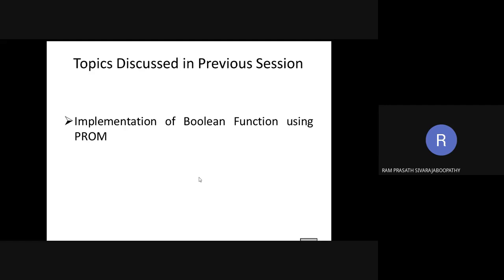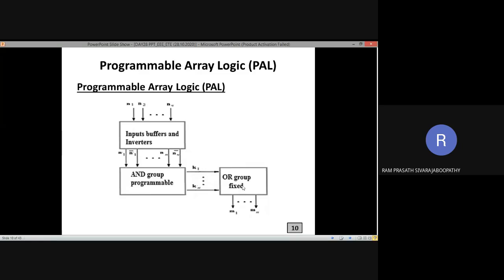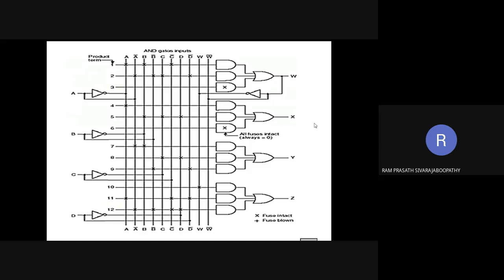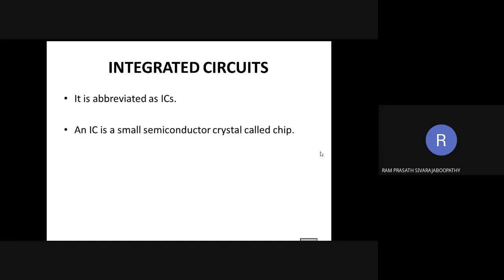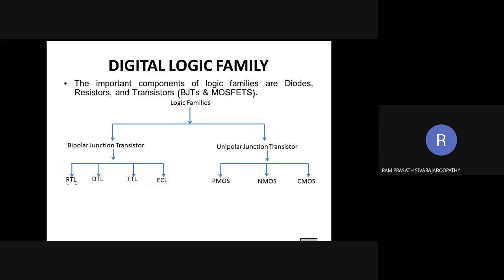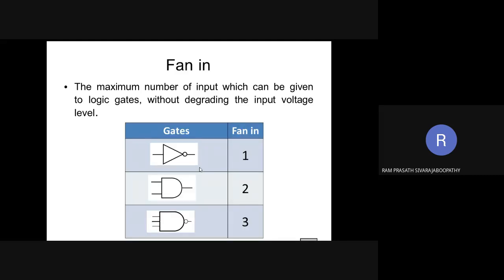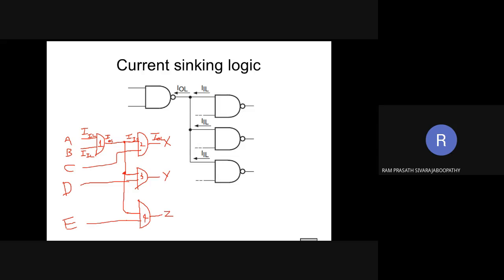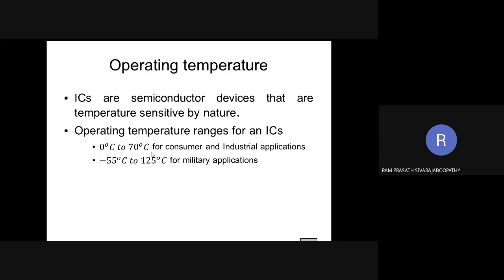DAY 28_IMPLEMENTATION BOOLEAN FUNCTION USING PAL, CHARACTERISTICS_DIGITAL LOGIC Family_28 10 2020